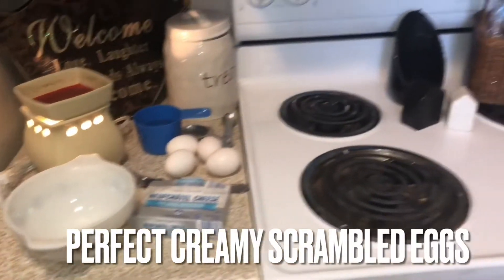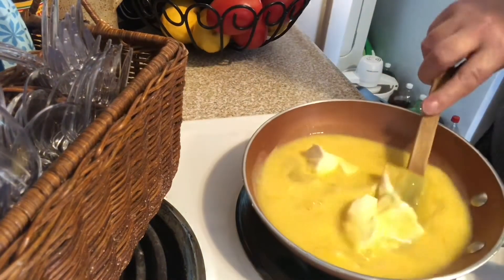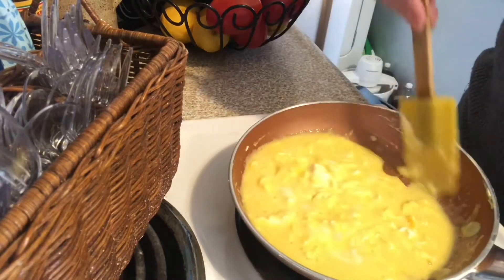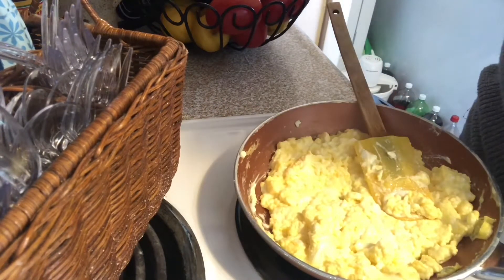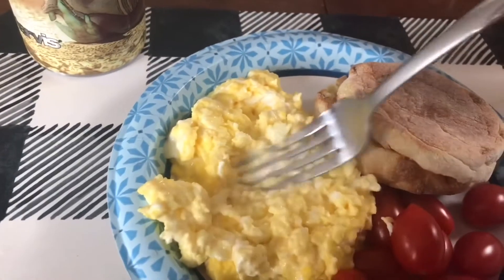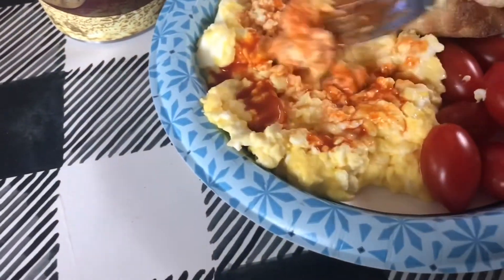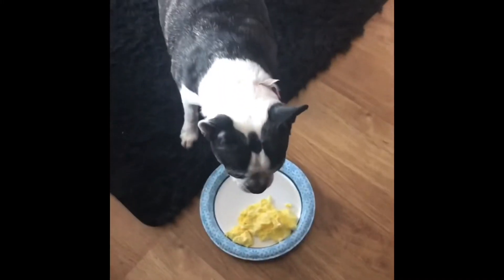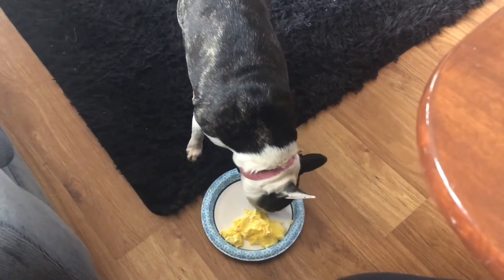Perfect Creamy Scrambled Eggs- Rise & Shine Breakfast Recipes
Serves 2

4 eggs
4 tablespoons water
2 tablespoons cream cheese

Put a small pan on the stove at medium or medium high heat.

While Pan is heating whisk eggs & water.

Pour into the pan add cream cheese, break up cream cheese.

Gently fold eggs, rest 30 seconds and repeat until soft, but set.

Salt and pepper to taste and hot sauce if desired.

Serve with toast, English muffins or home fries.